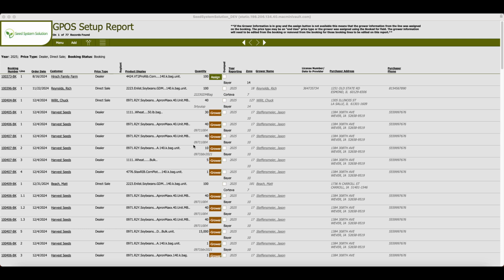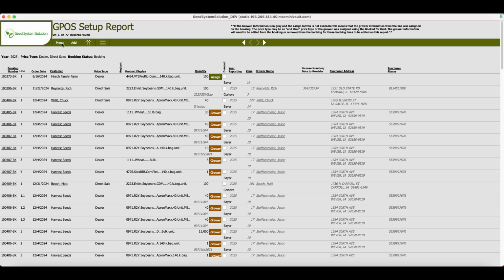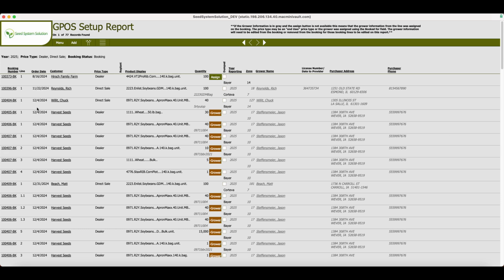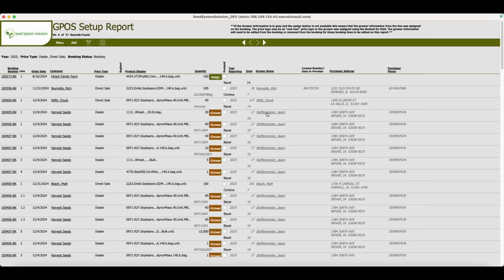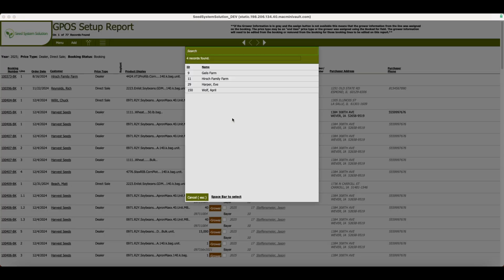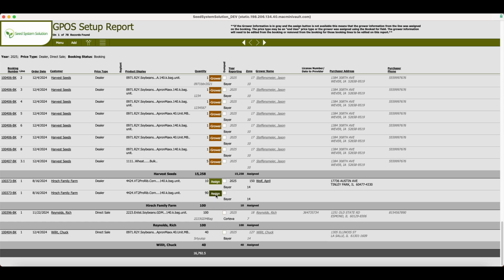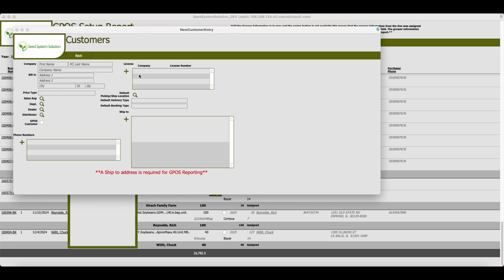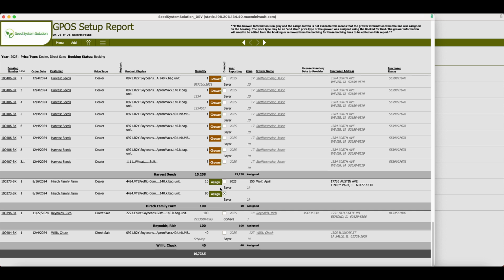Breaking Down GPOS Setup | Seed System Solution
Annie walks you through how to use the GPOS Setup Report to assign growers to individual seed sales—especially when seed is distributed to multiple growers from a dealer booking.

✅ When to Use the GPOS Setup Report
✅ Filtering and Sorting Your Results
✅ Assigning a Grower or Dumping Seed
✅ Adding a New Grower Record